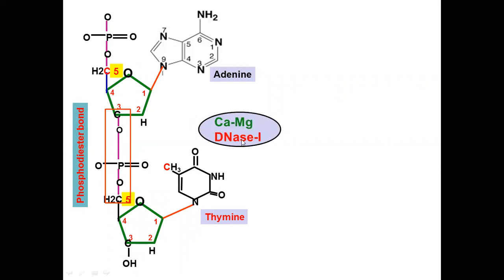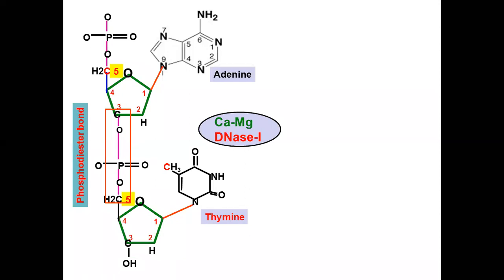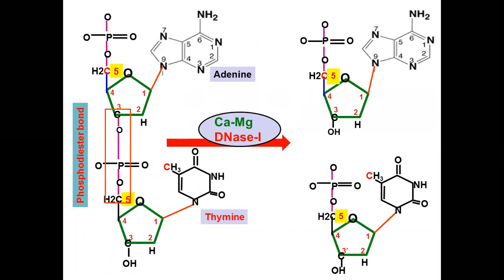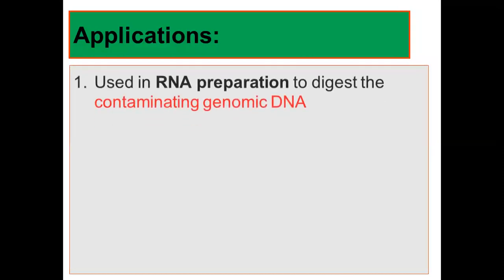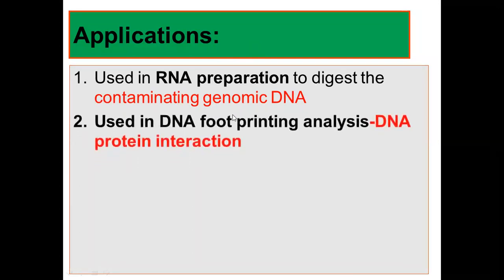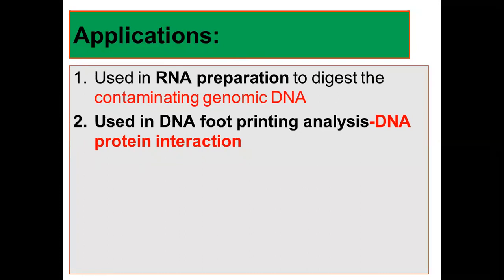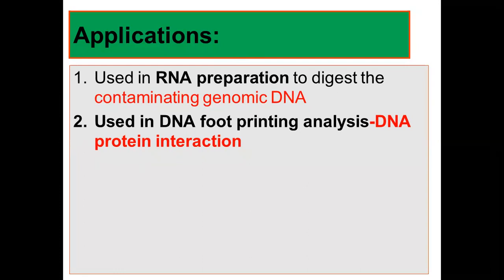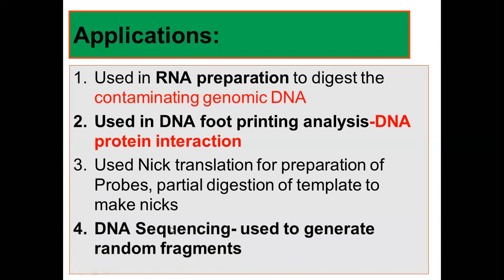DNase I: Intro